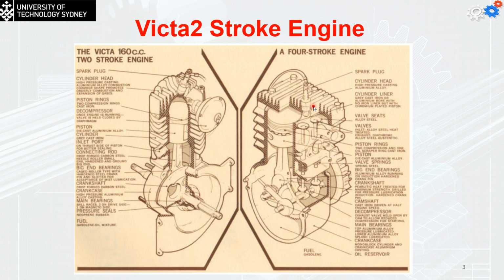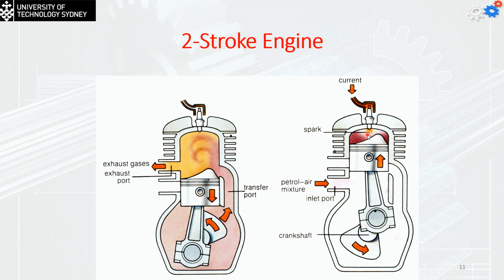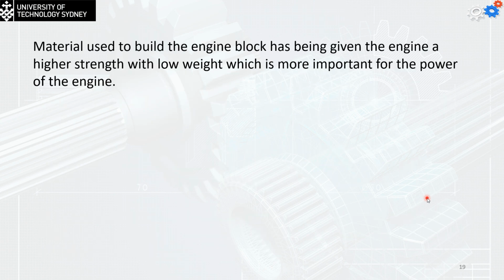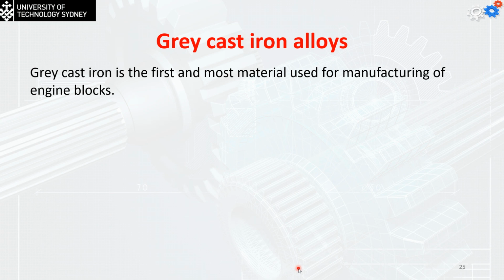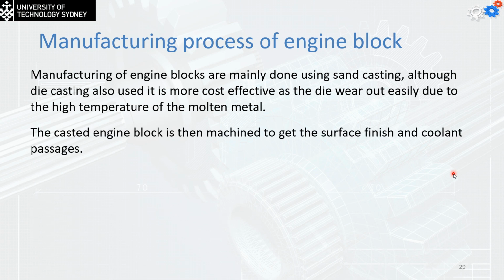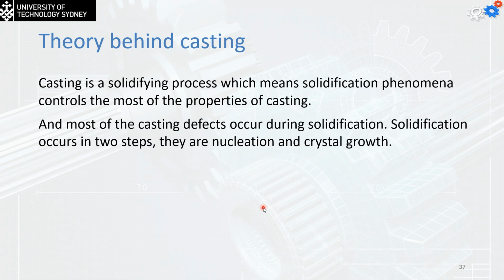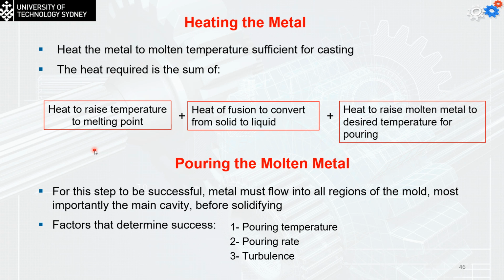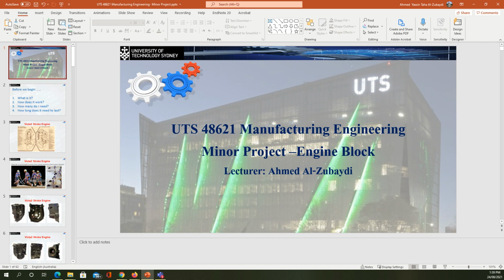48621 Manufacturing Engineering Minor Project